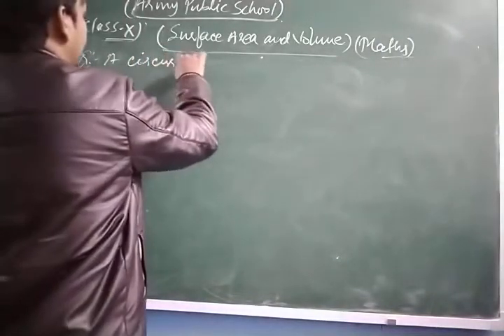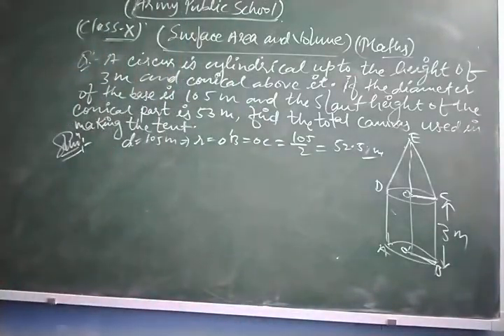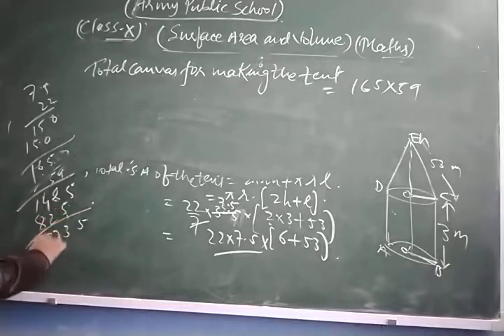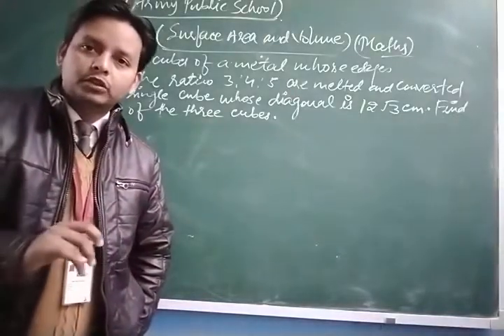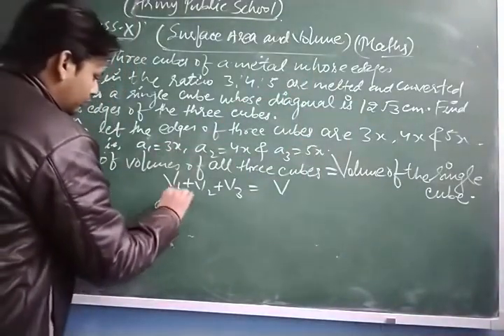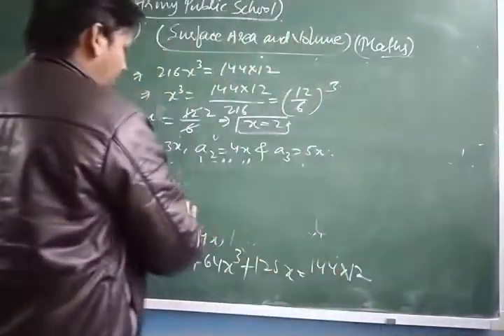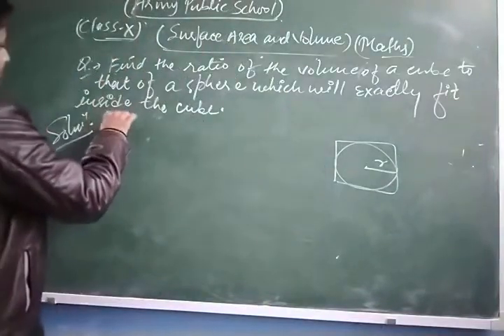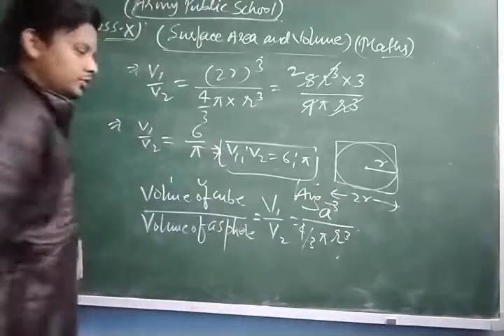Class X Maths 22 01 2022 by Mr Sarfaraz Ahmad